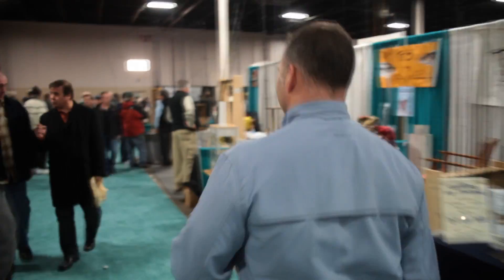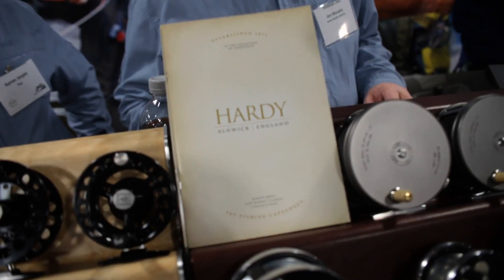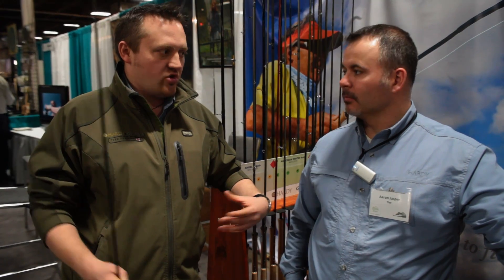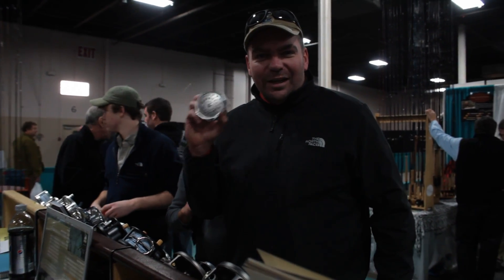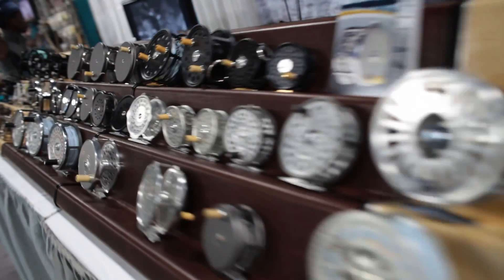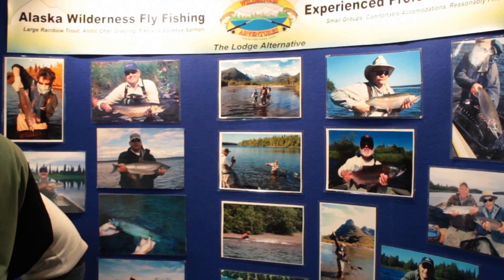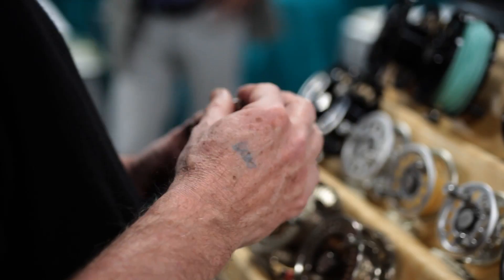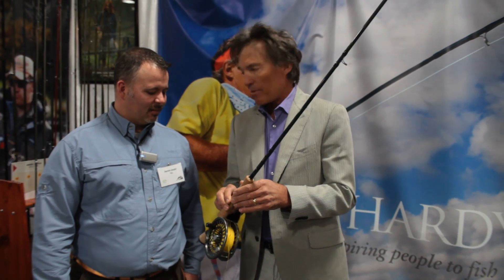TPO Somerset Fly Show Short - Hardy | Greys Fly Fishing Show Somerset 2011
Quick overview of what was new at Hardy | Greys this year at the Fly Fishing Show in Somerset NJ. Also introducing Hardy's revolutionary Sintrix technology. Featuring Aaron Jasper, Howard Croston, and Andy Mill. Directed, Edited and Produced by Taylor Vavra of Leviathan Productions.